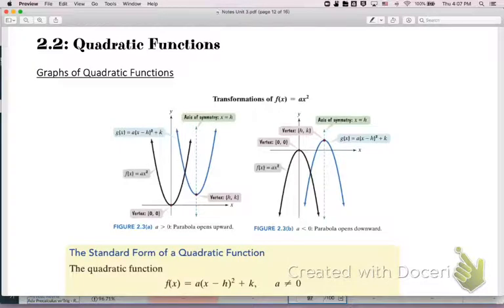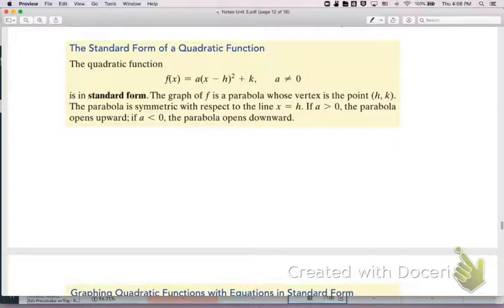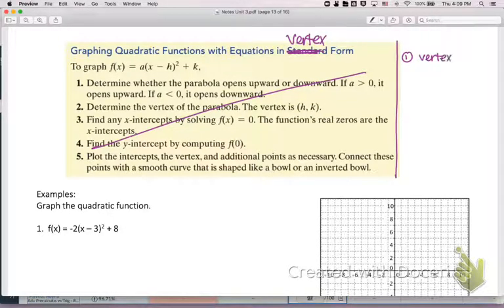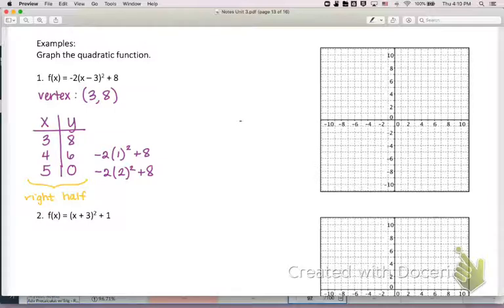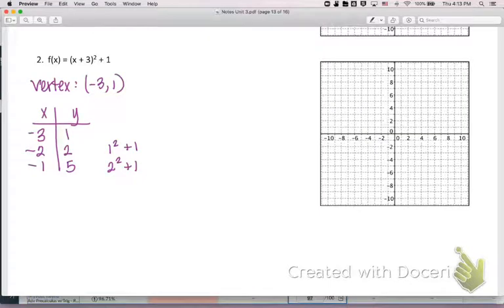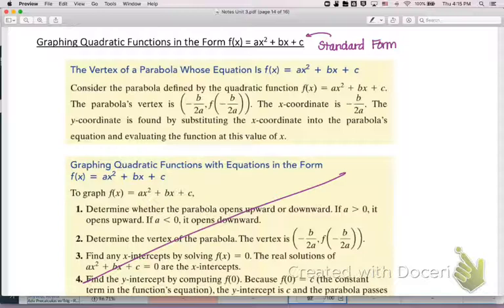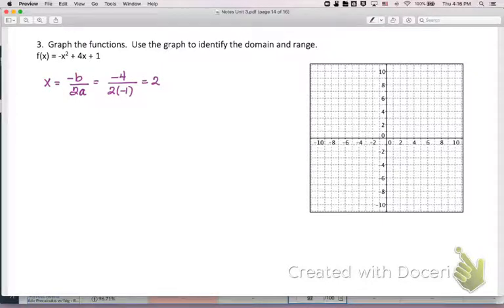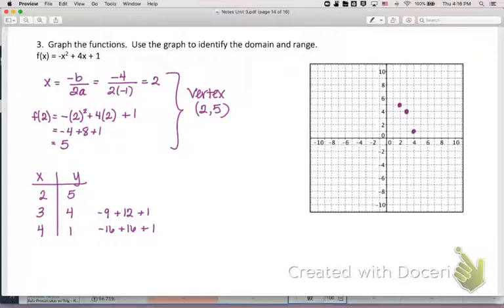2.2 Graphing Quadratic Functions (APC)